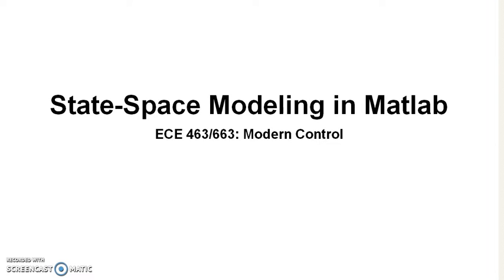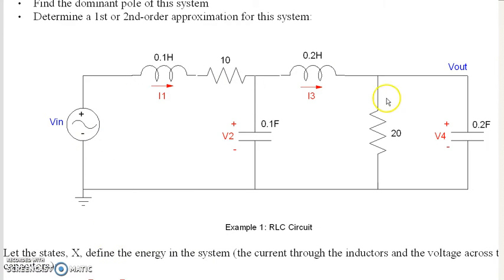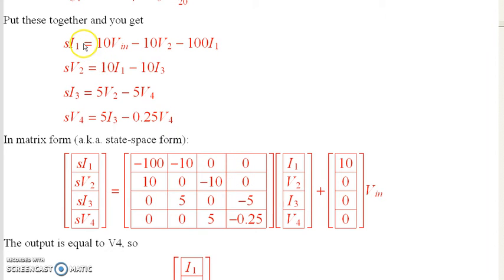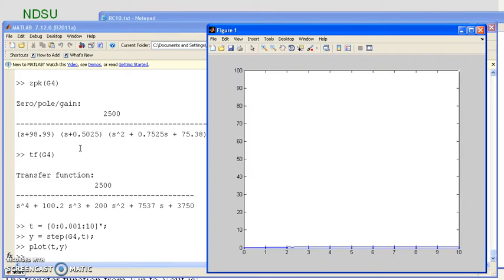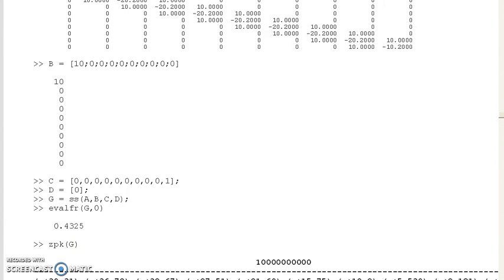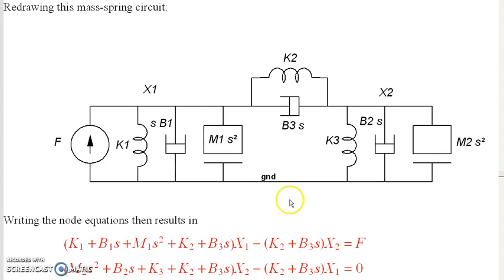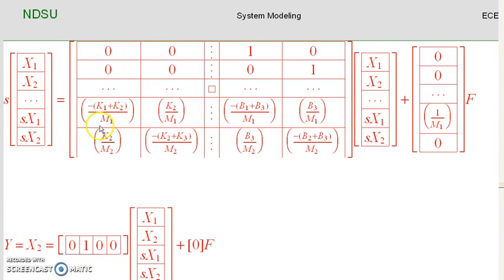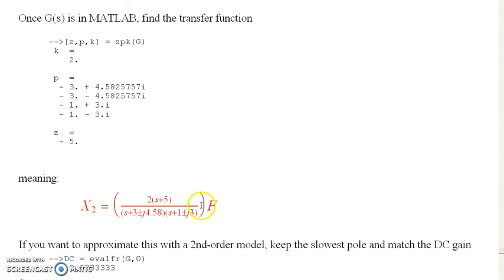ECE 463 State Space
Inputting a system into Matlab using State Space formulation.